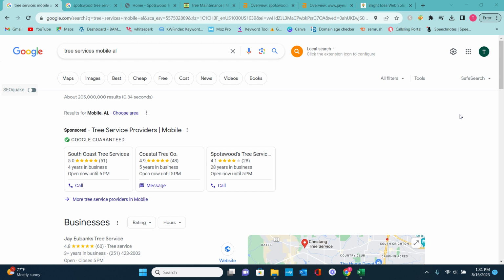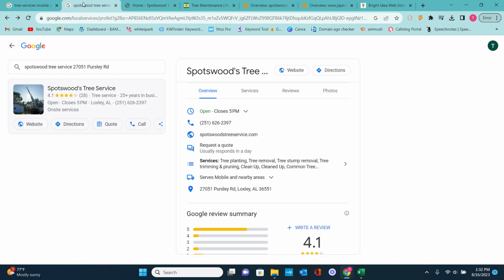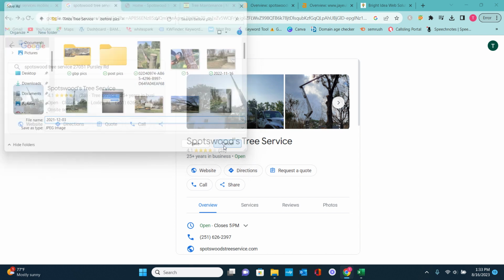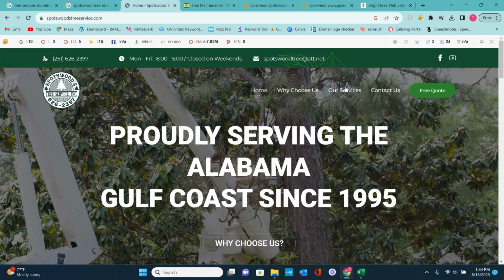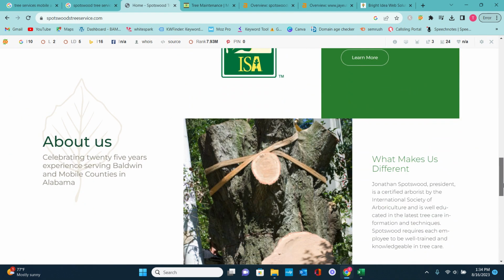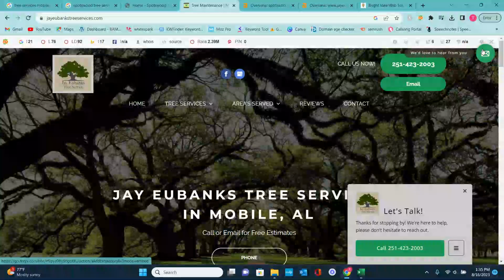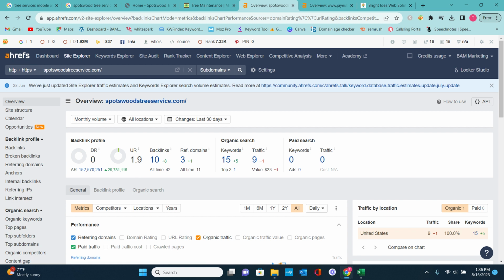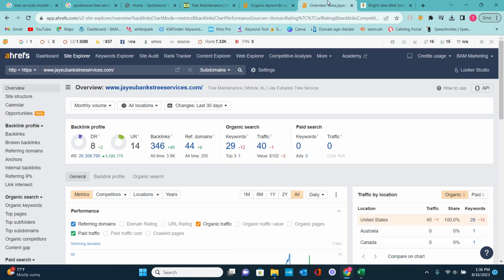Spotswood Tree Service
Hey there! In this video, I'll be sharing some valuable tips and tricks to help you dominate the competition online, increase your Google traffic, and boost your bottom line. I'll cover three key areas: citations, backlinks, and keywords. By optimizing your Google business profile, adding regular posts, and getting relevant citations and backlinks, you'll establish yourself as an industry authority and improve your website's visibility. So, let's dive in and take your online presence to the next level!